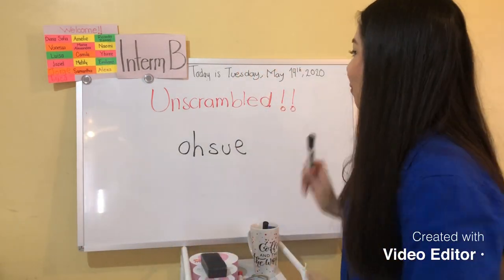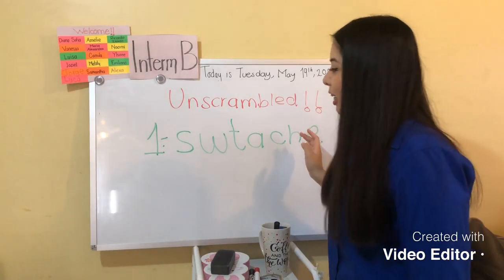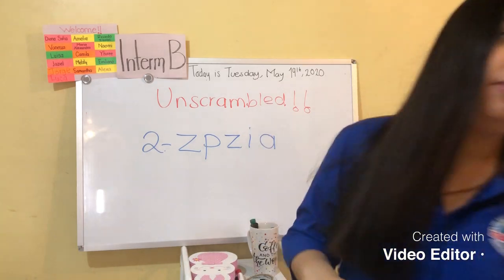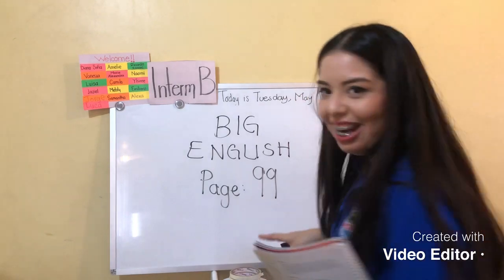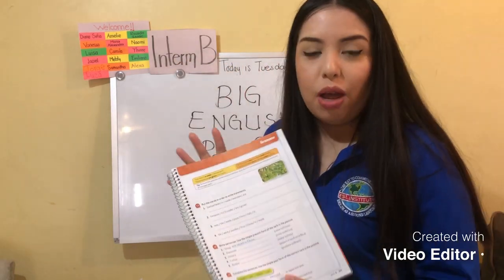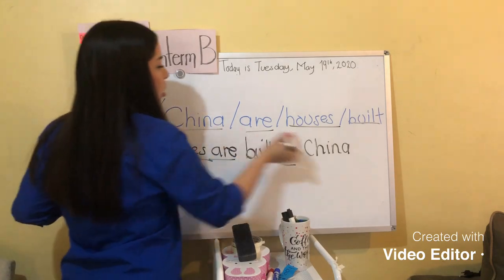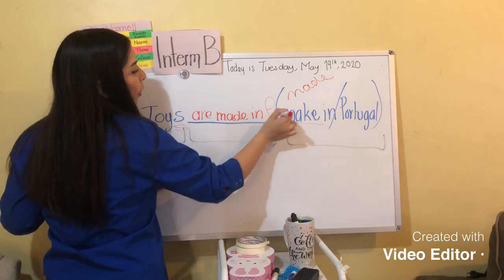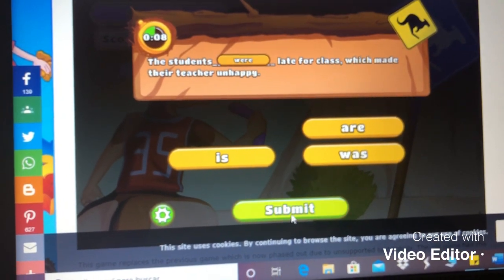Clase #8 Video 2